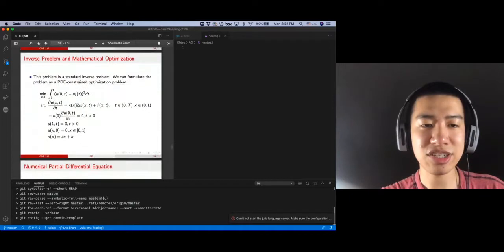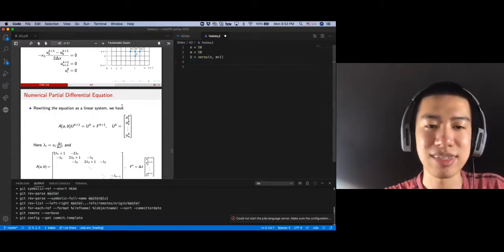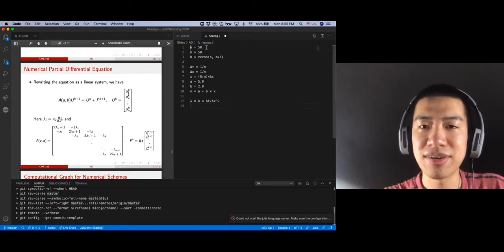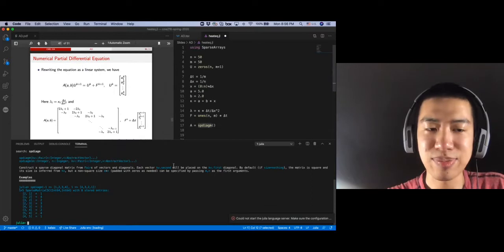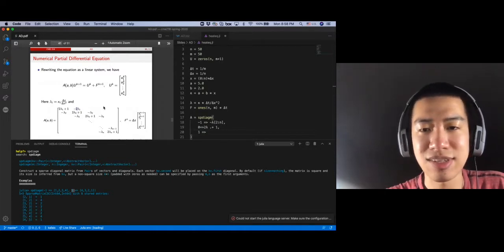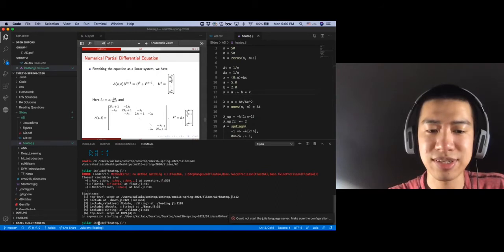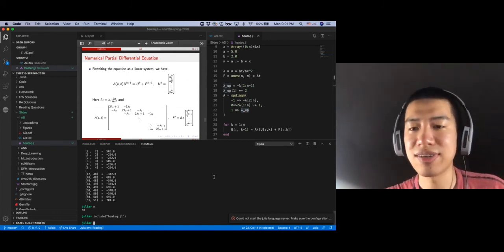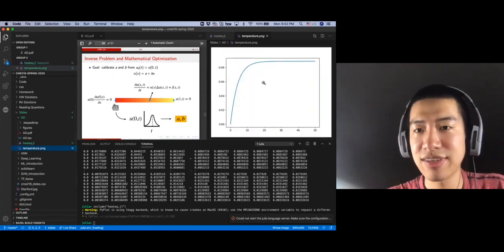2 Solving the Heat Equation in Julia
Implement a finite difference solver in Julia from scratch!